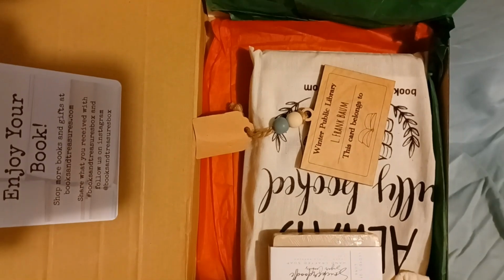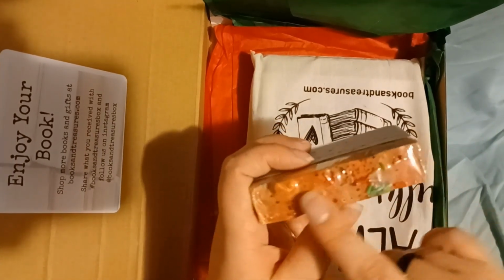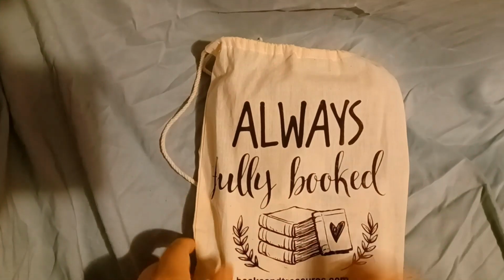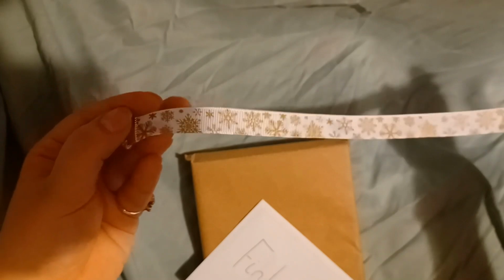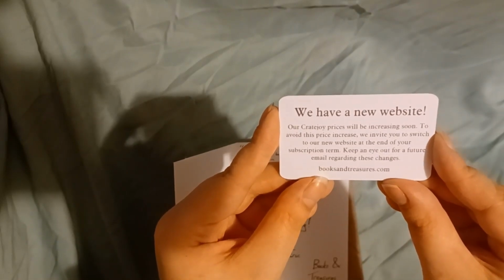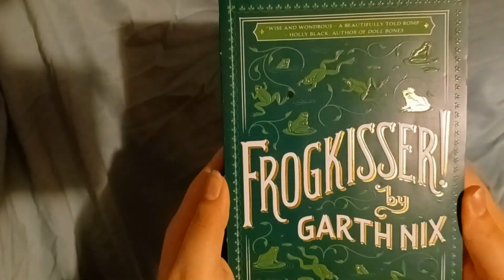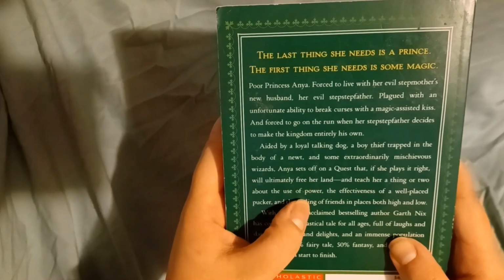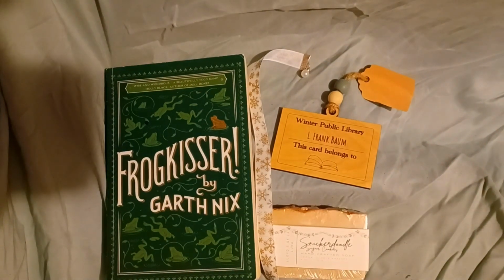The Smell of the Holidays - December Book in a Bag Unboxing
Opening up our last box left from 2022, we get to experience the festive offering that Books and Treasures included for their winter holiday box. It smelled so good from the second I opened the top, I wish I could share it through the screen!

Bookmark, book, and subscription curator - booksandtreasures.com

[Note: the products shown in this video were purchased with my own money and for my own enjoyment. I received no monetary gain from this video or product]